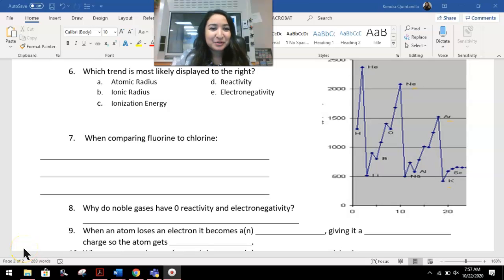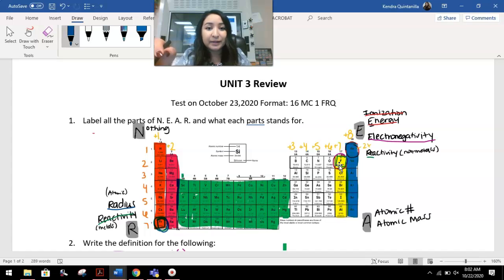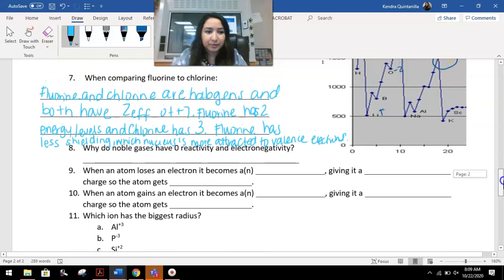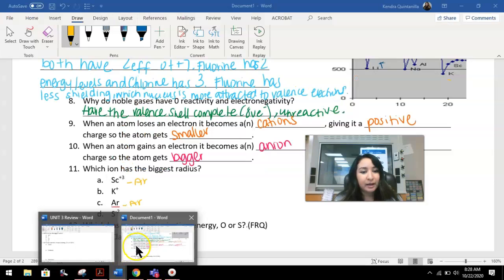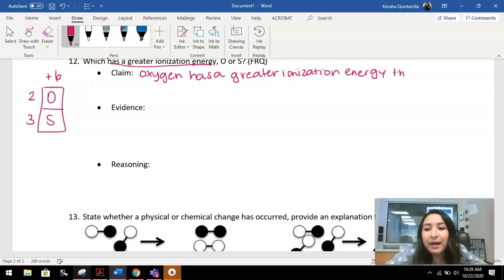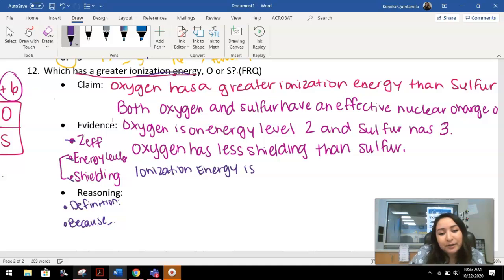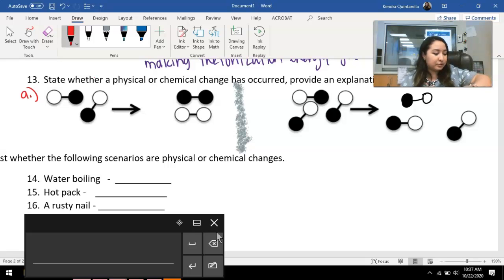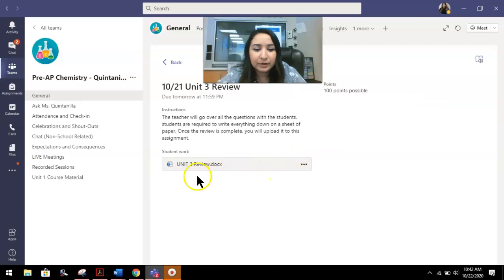Unit 3 review part 2